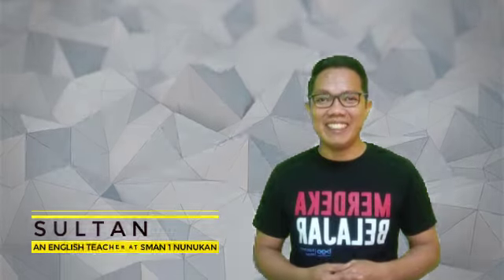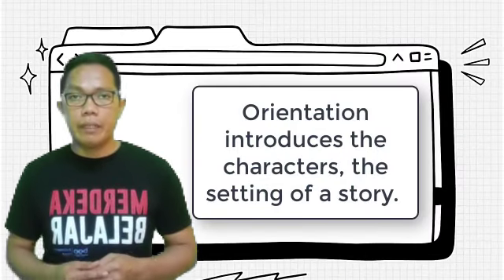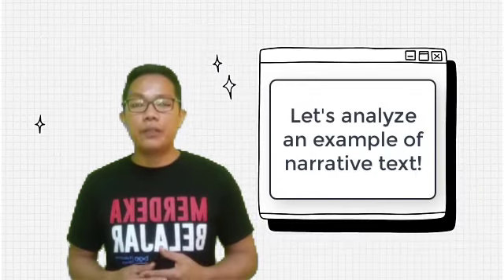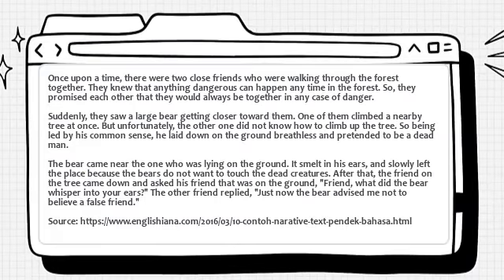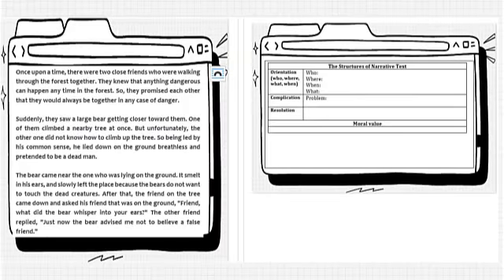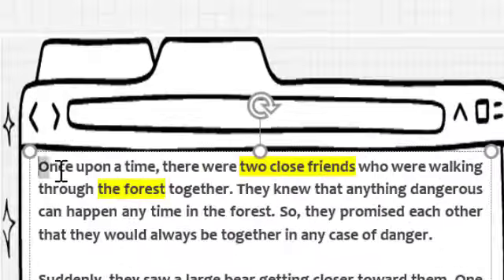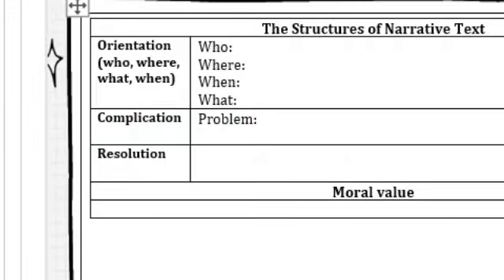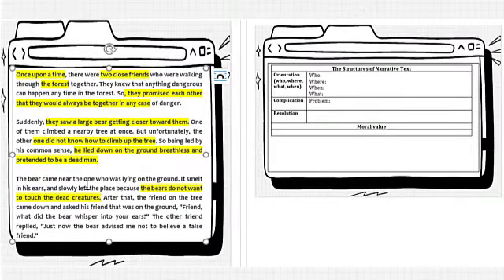The Structures of Narrative Text Bimtek VidPemb5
Teks narasi tersusun sesuai dengan struktur teksnya. Video ini menyajikan penjelasan struktur teks narasi disertai dengan analisis sebuah teks narasi singkat.